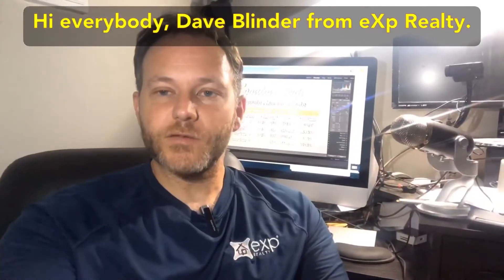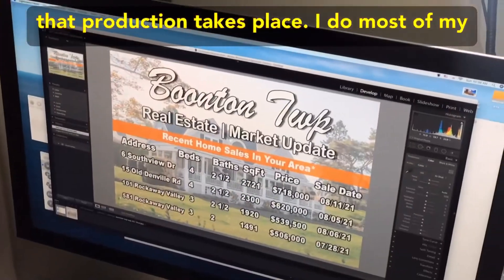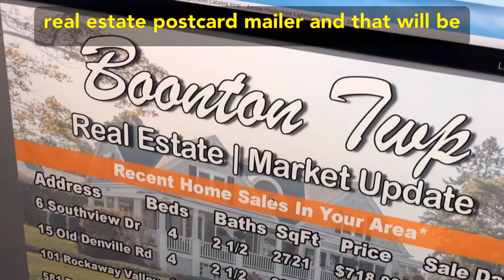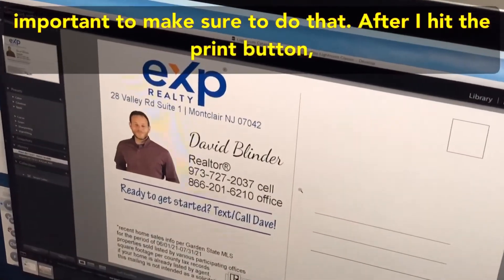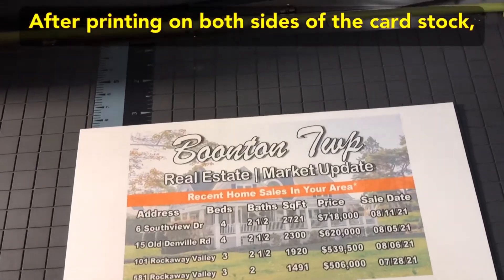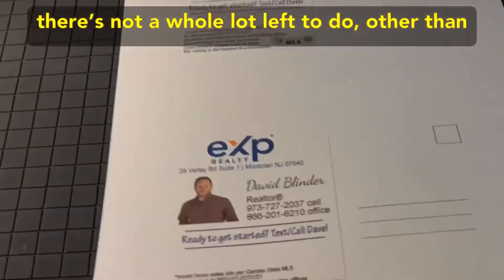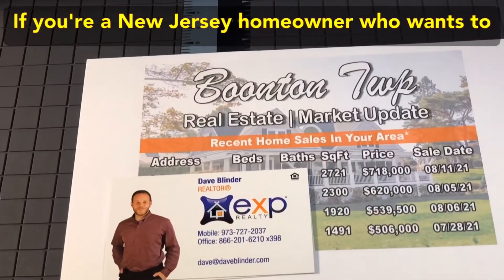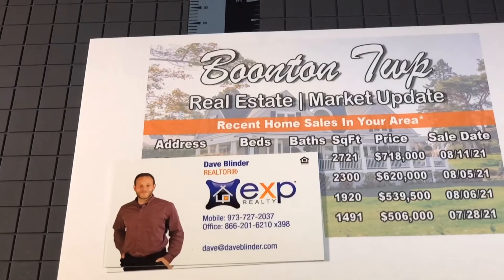NJ Real Estate Market Update Flyers: DIY doublesided farming postcards on cardstock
In this video I demonstrate how I create my New Jersey Real Estate Market Update Postcards. I first design my 4”x6” mailers in Photoshop and next bring the images into Adobe Lightroom for layout and printing.

The manual feed tray on my color Canon Pixma Pro 100 inkjet printer allows for using heavier paper. In this case I am using Staples 110lb cardstock. As there is not a duplex mode on my Pixma Pro I flip the paper over to print on both sides.

Not shown in this video: The most recent market data is pulled manually from the MLS, in this case Garden State MLS.

If you’d like to be included on my New Jersey Real Estate Market mailing list just let me know!

If you’d like to know more about joining eXp Realty for a rewarding career as a Realtor® let’s chat!

David Blinder
eXp Realty
Real Estate Agent and Certified Mentor